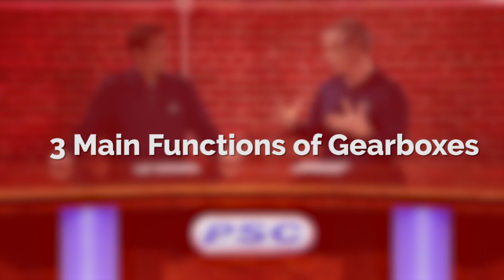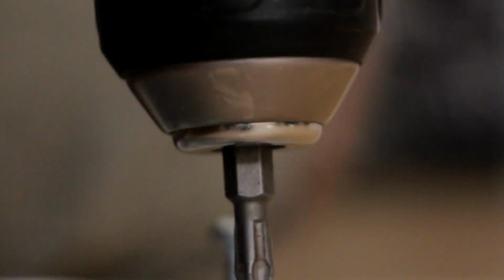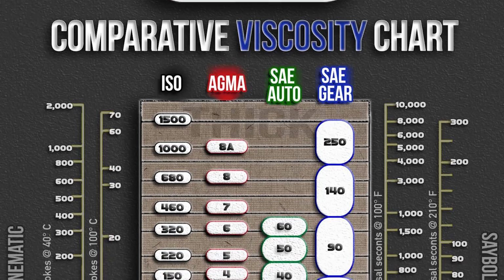What is Gear Oil?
Jim and John talk about what gear oil is and how it is used.